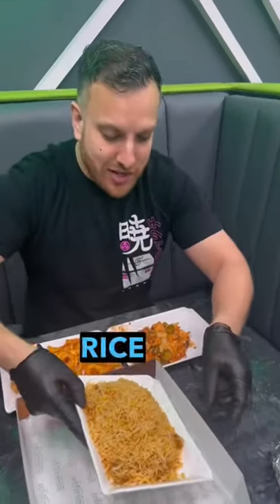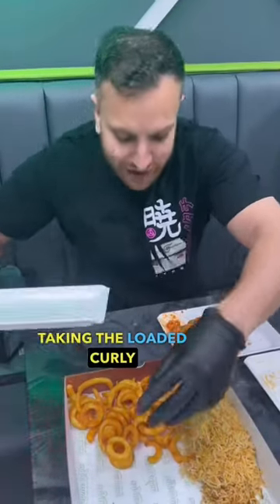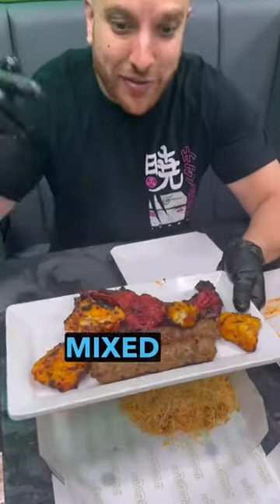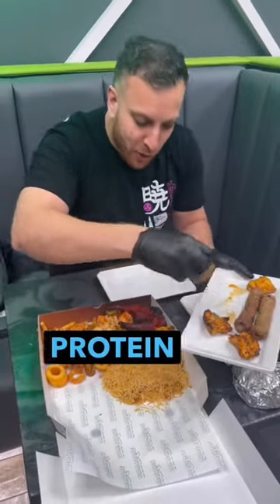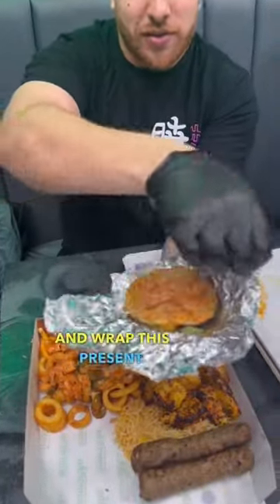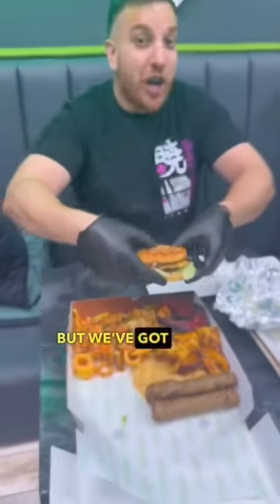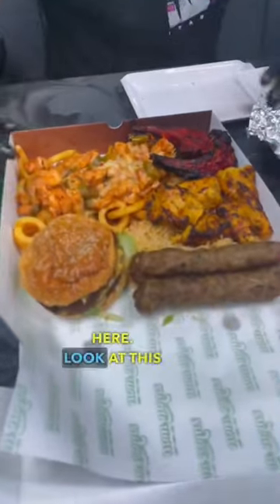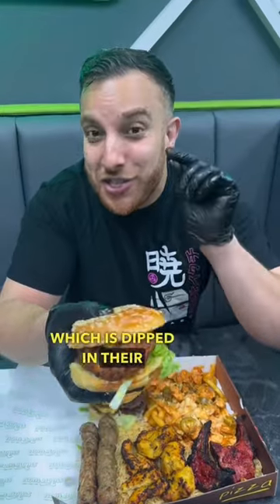I Created My Own MUNCHBOX! (Introducing The HEYMAN Box)